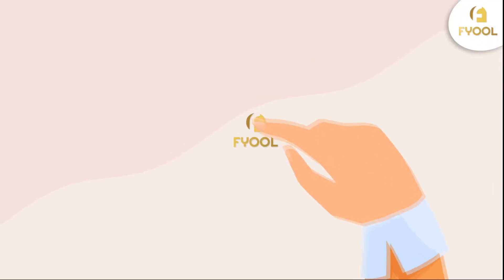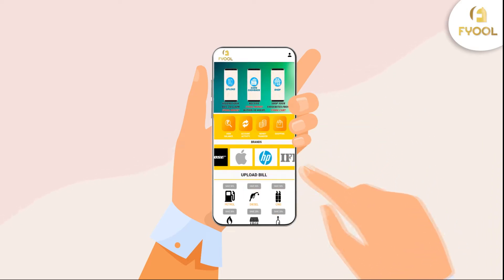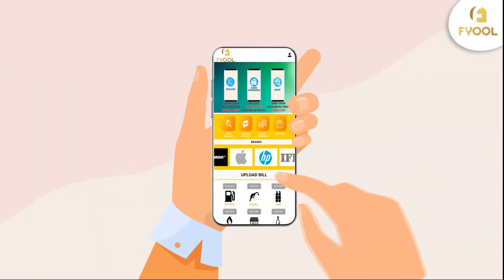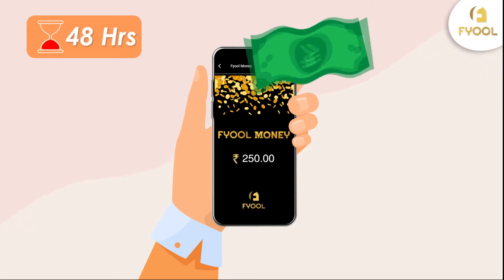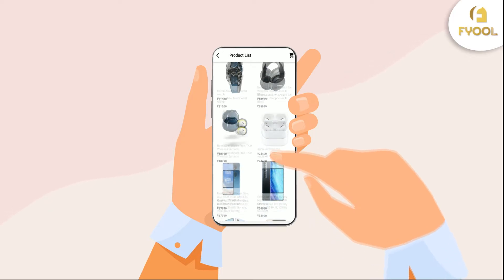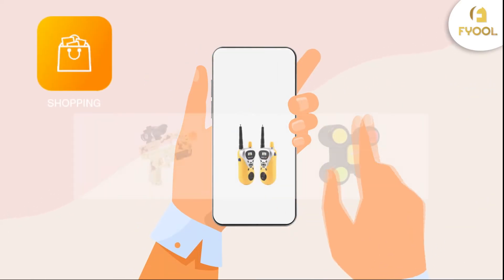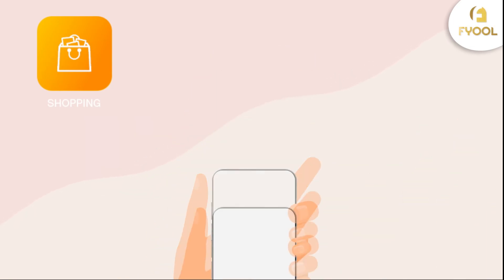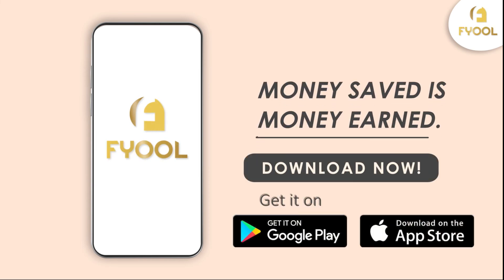How to use FYOOL App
Downloaded FYOOL but wondering how to use the app? No worries. Watch this video to understand how FYOOL works!
P.S - We are launching soon on App store.